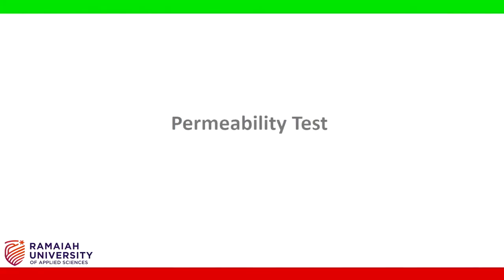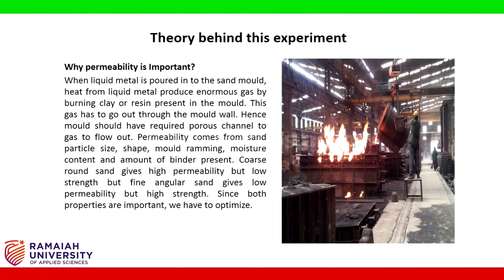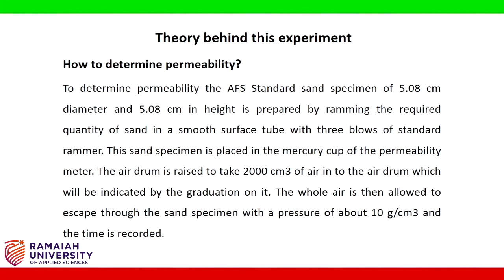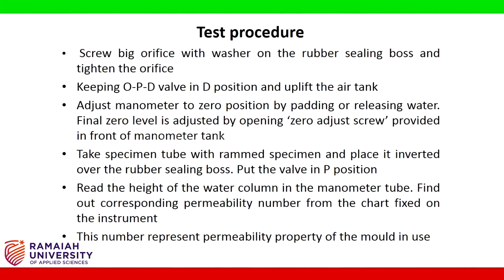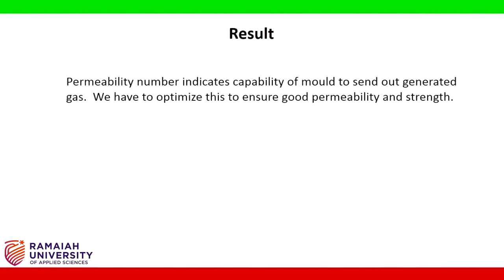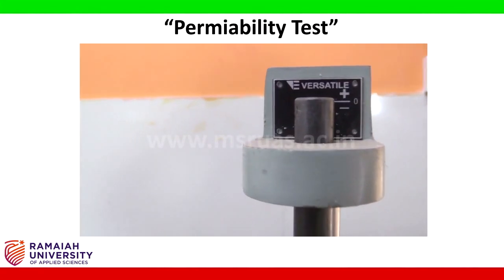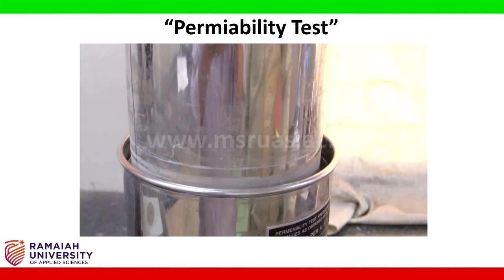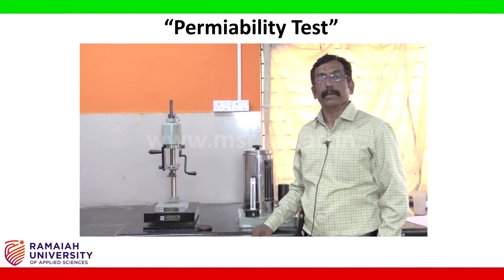Permeability Test Final V {L}